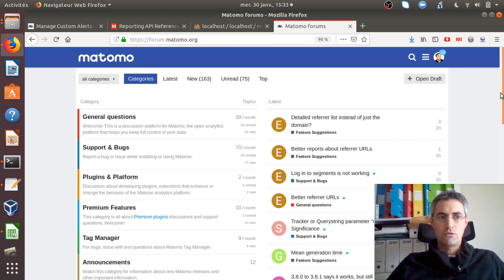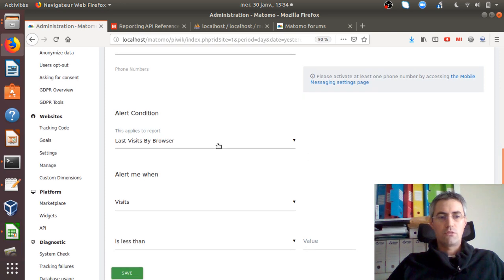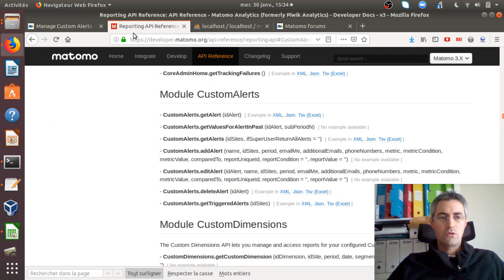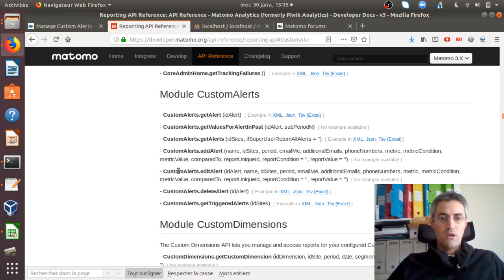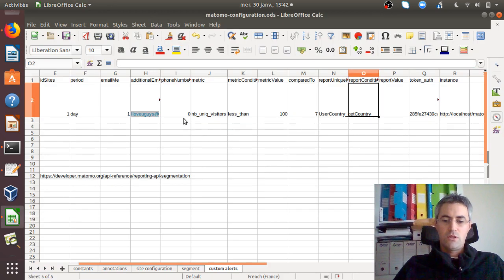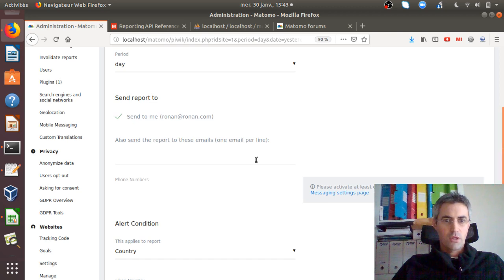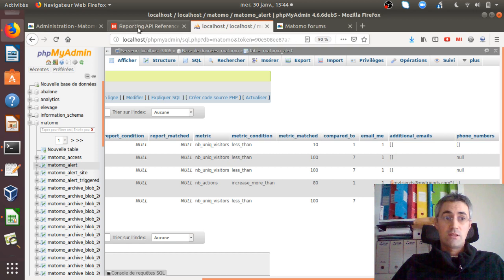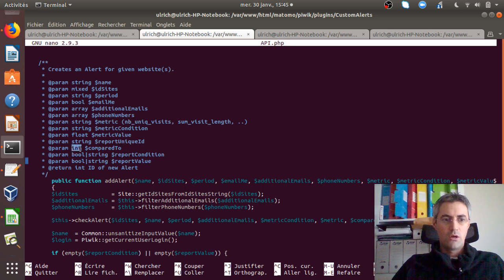How to create custom alerts in Matomo (Piwik) Analytics without spending hours with the API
In this video I am explaining how you can easily find out what are the different values expected from the Matomo (Piwik) API. It will help you identify how the general API of Matomo is working and how you can easily deploy as many custom alerts as you want without getting headaches. If you liked this video, please do not hesitate to share.